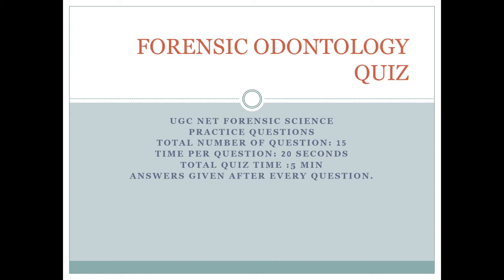Forensic odontology quiz | Practice questions | UGC NET Forensic science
Here is a quiz on the topic Forensic Odontology
Correct option given at the end of every question
If you faced any doubt, go through the Forensic odontology playlist. Link for that is given below: